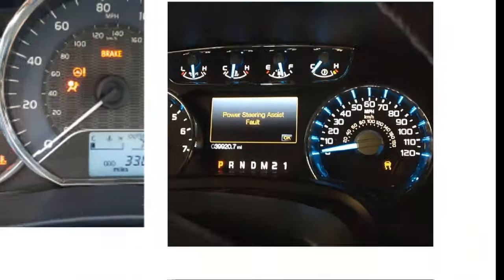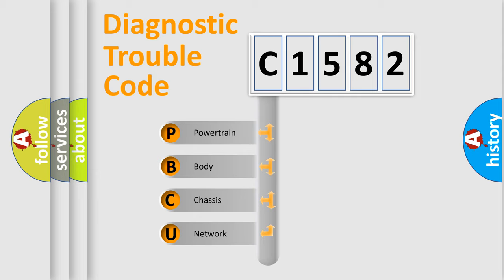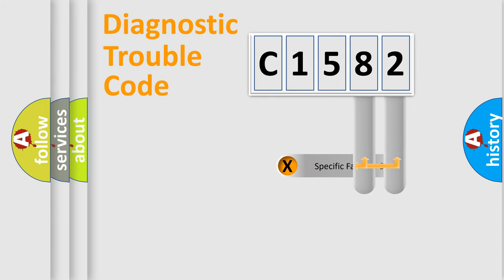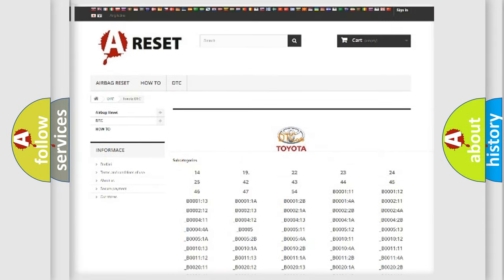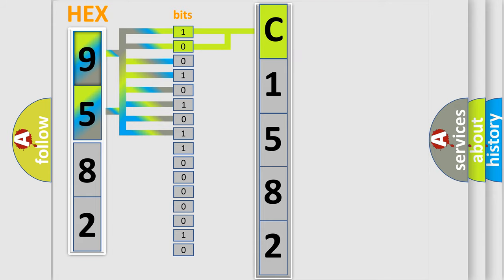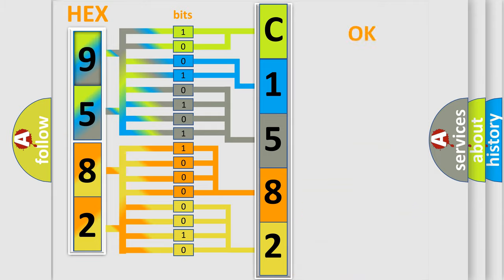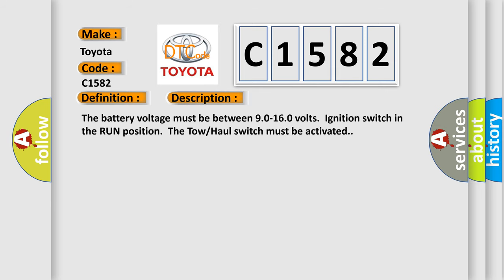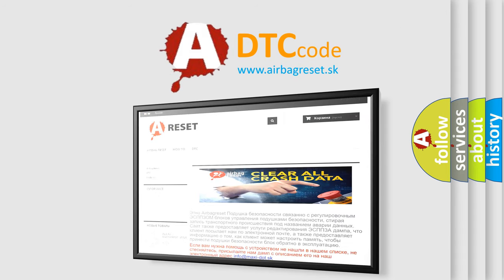DTC Toyota C1582 Short Explanation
Contents:
0:21 Basic DTC analysis according to OBD2 protocol standard.
1:48 Insight into programming
2:58 A diagnostically understandable description of the Diagnostic Trouble Code
3:05 Basic error definition

Make:
Toyota
Code:
C1582
Definition:
Trans Preference Switch Circuit Low
Description: